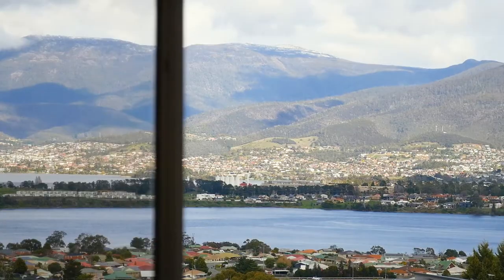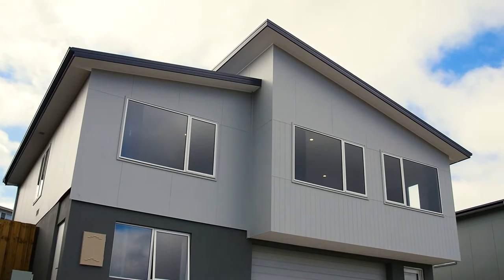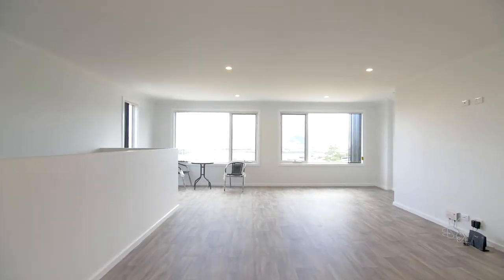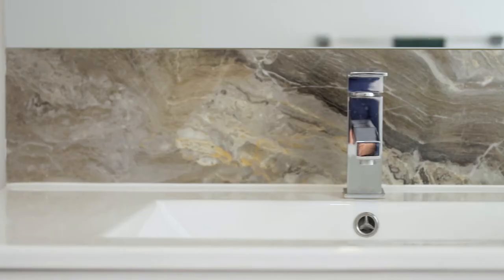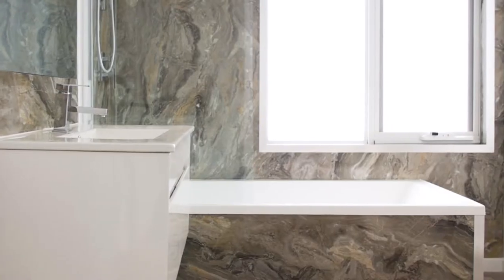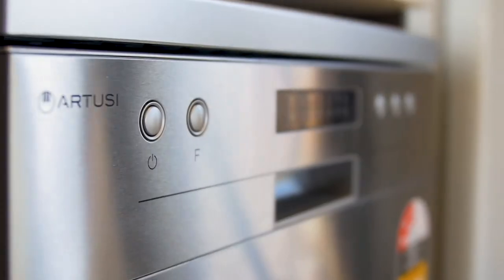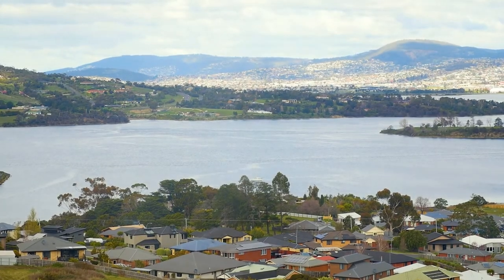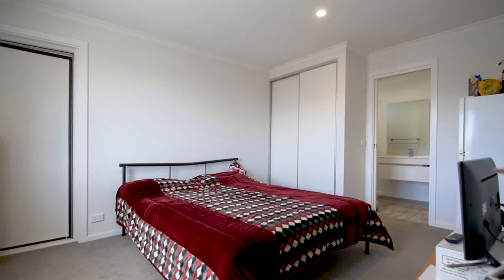1/21 Shelmore Drive, Old Beach - Presented by The Conor Canning Team